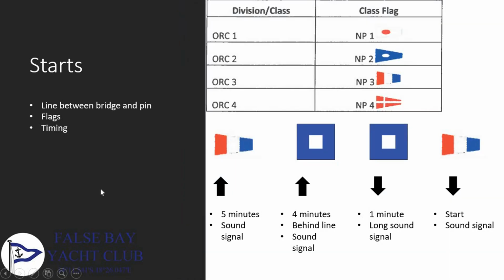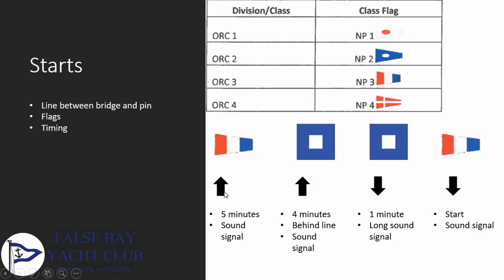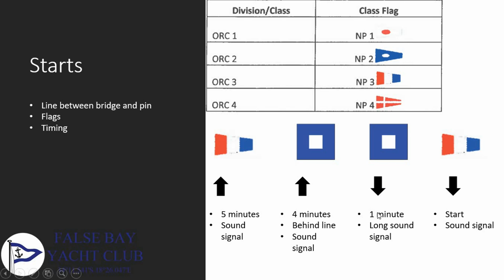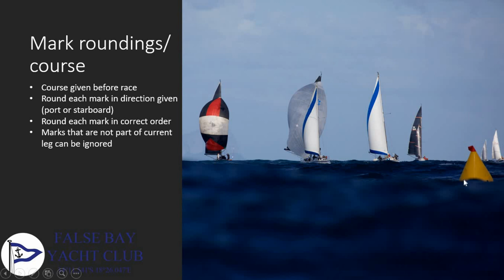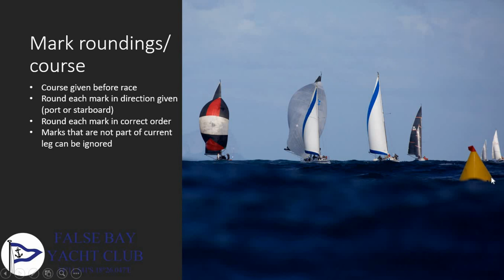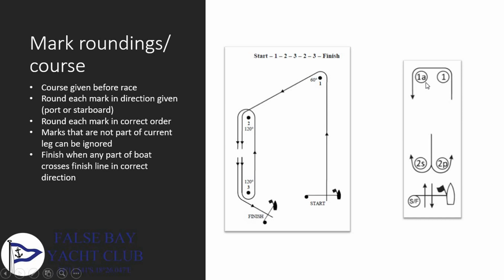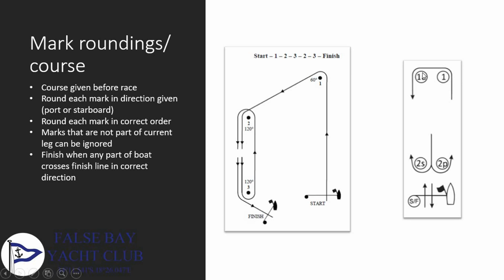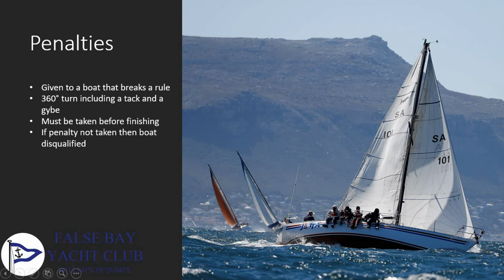Normal racing procedure